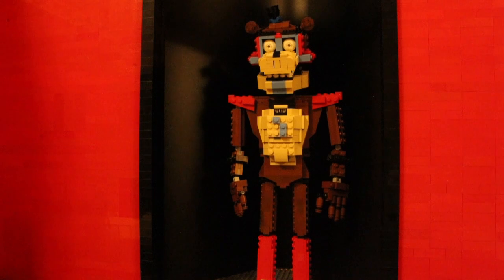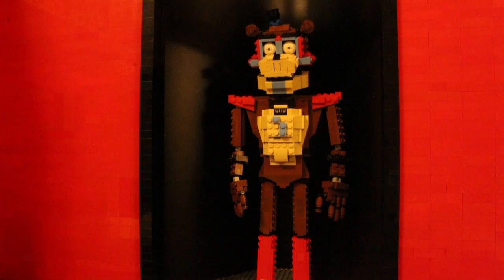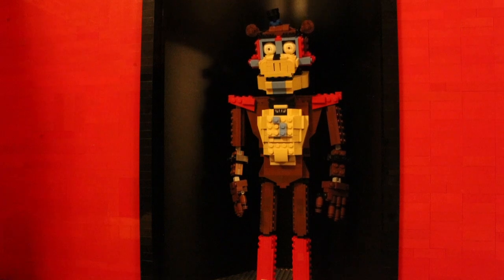Gregory Hides In Glamrock Freddy (LEGO Fnaf Security Breach Stop Motion)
Want a buildable Siren Head?